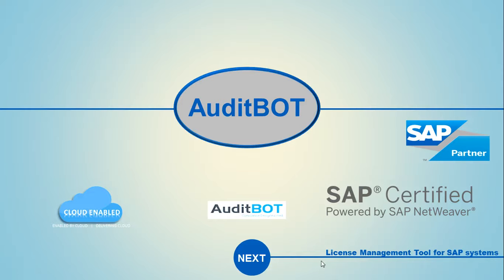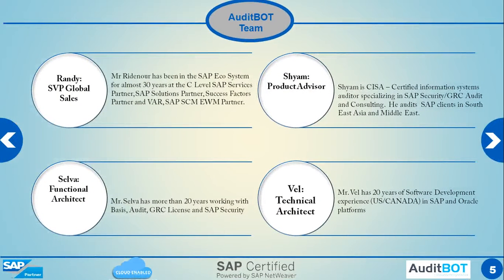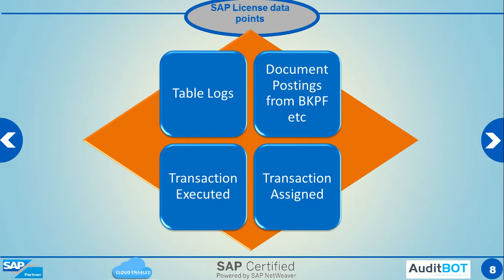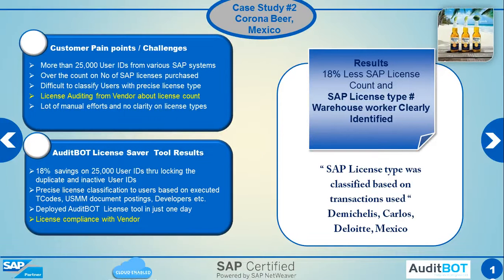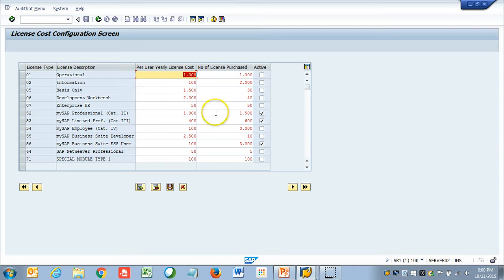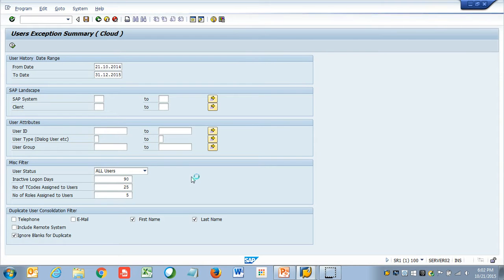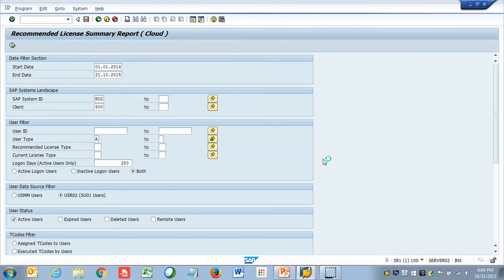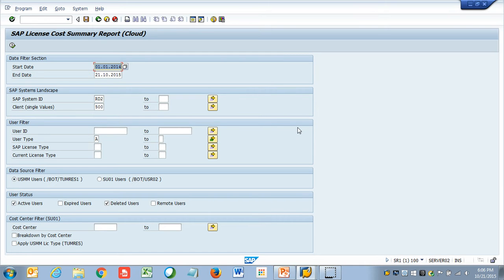SAP License Saver Full Demo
This tool will help the SAP Customer measure the SAP License and help them aggregate the SAP License from multiple system. This process can done quarterly so accurate count can be monitored and remedial action can be taken. Cloud Enabled AuditBOT Can automate this process and get the result as frequently as needed.